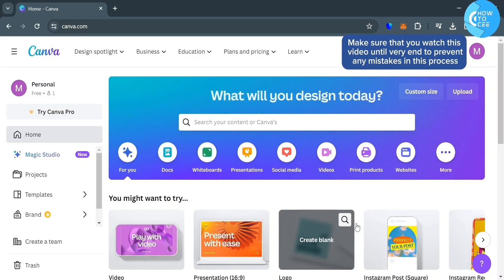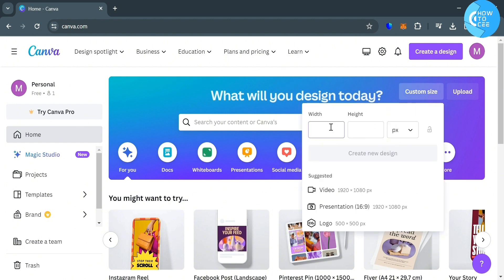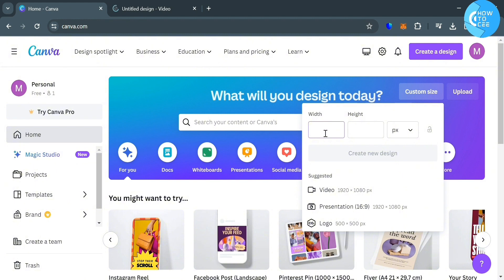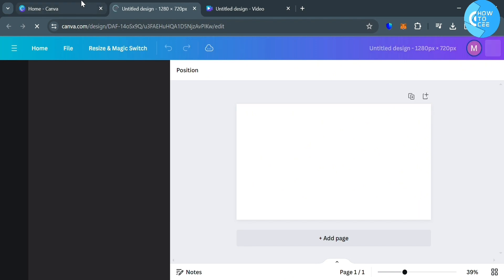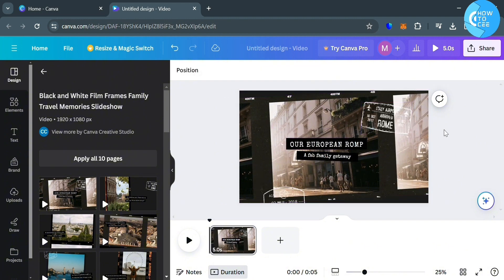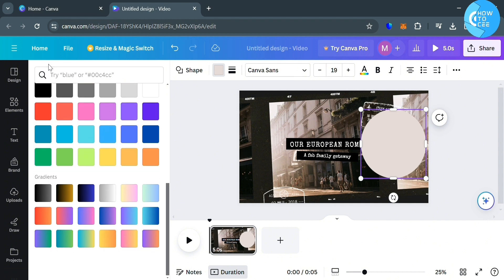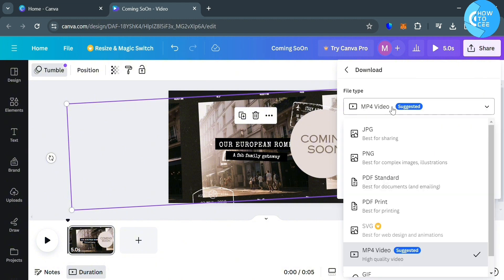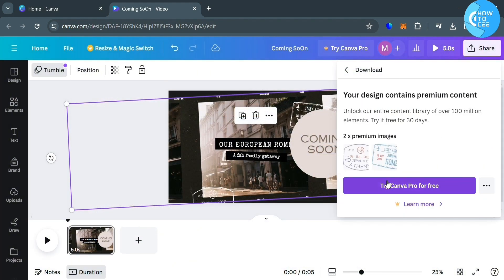How To Change Video Resolution In Canva (Easy Tutorial)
How to Change Video Resolution in Canva

In this video I'll show you how to change size of the video in canva. The method is very simple and clearly described in the video. Follow all of the steps & change the video resolution or resize you video in canva while editing.

That's How you can resize the video in canva.